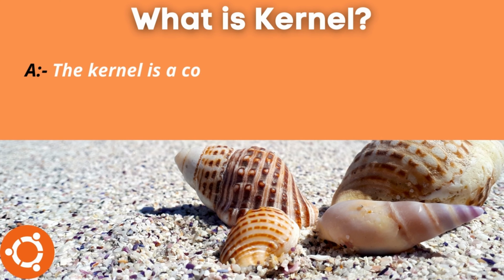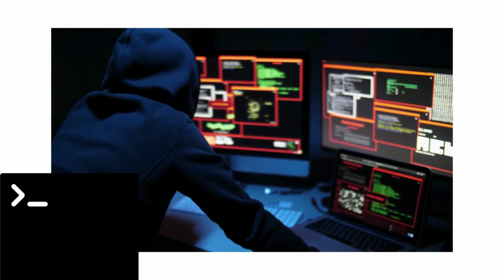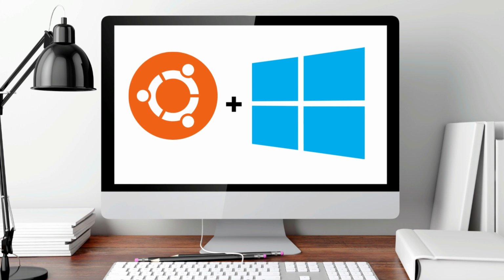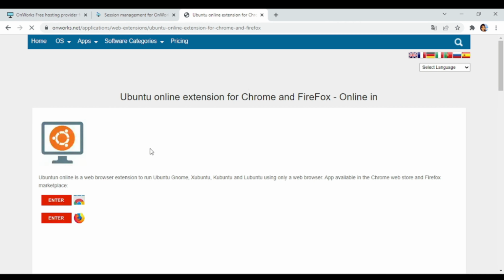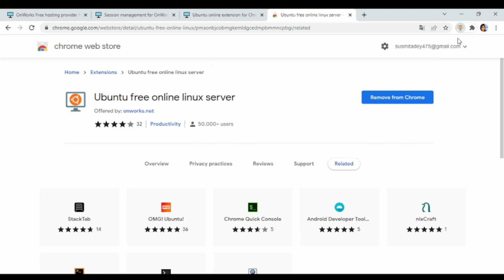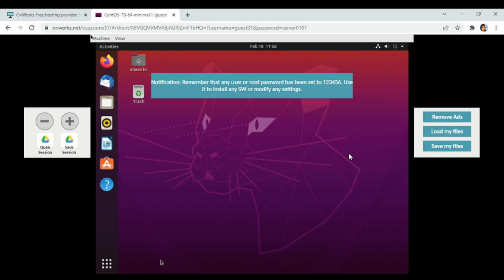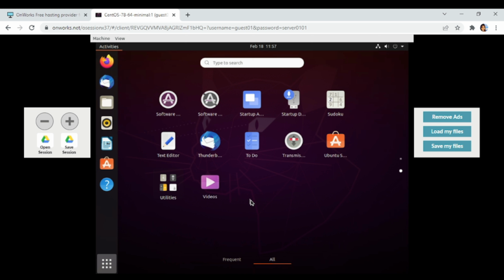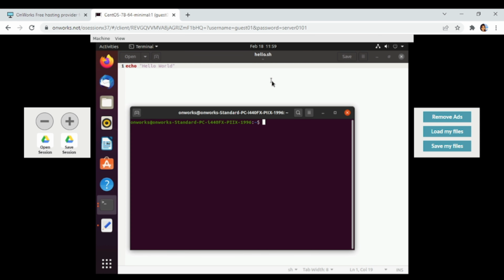Getting Started With Shell Script || Shell Programming(Tut-1)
In this video you'll learn the basics of shell and shell scripting.

📚Playlist Link:-